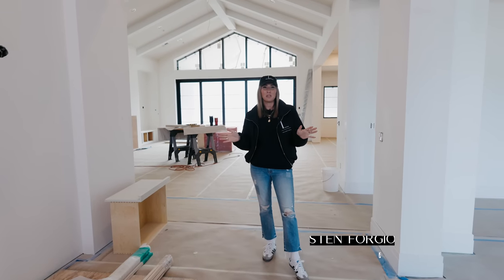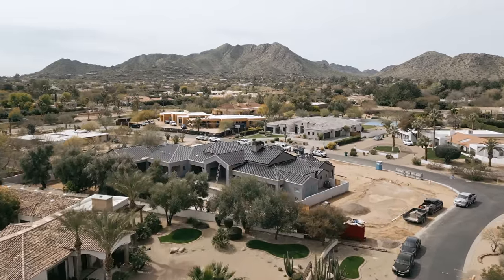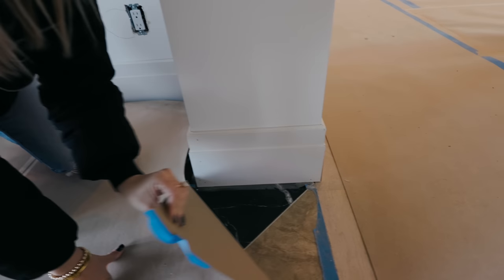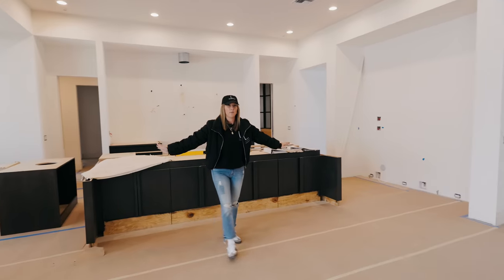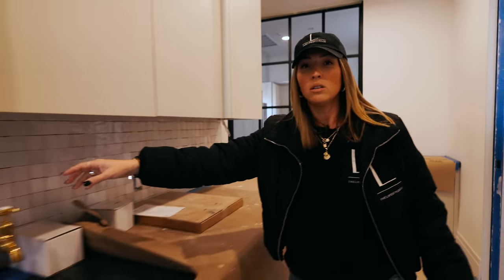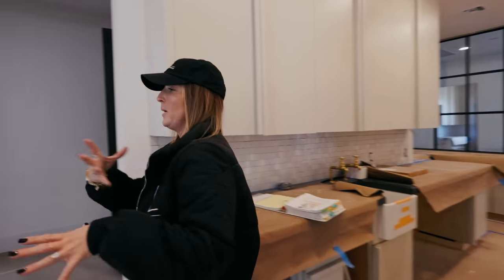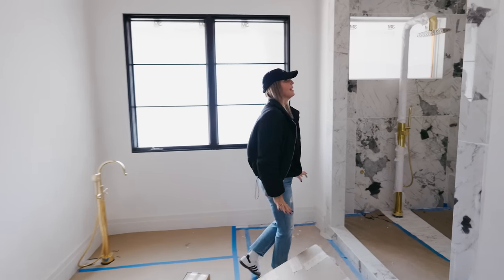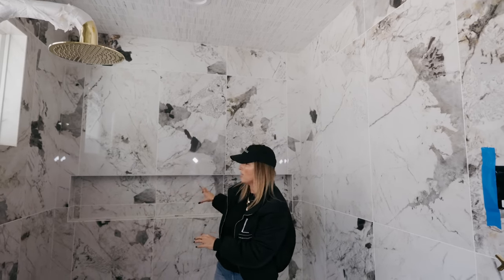Construction Update at a Custom New Build in Paradise Valley, Arizona | THELIFESTYLEDCO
Meet our 53rdBuild! Follow along as Kristen Forgione, Founder and Principal Designer, gives you an on-site construction update of the home where you’ll learn more about the floorplan and its unique features (like a checkerboard bathtub) that our team is obsessed with!

4:10 - Emperador Light Honed Tile and Negro Marquina Honed Tile from Arizona Tile
4:56 - Shoji White from Sherwin-Williams
5:46 - Sierra Pacific Windows
8:17 - Aged Brass Mayan Taps from deVOL
8:25 - Zellige Weathered White Unmounted Square from clé tile
13:48 - Lariat Lever in Sandcast Bronze from Emtek
16:10 - Monet Honed Marble Mosaic 4 Tile in Nero Marquina from Bedrosians Tile
16:37 - Tumbled Limestone from Tao
16:46 - Ladena Undermount Sink from Kohler
18:05 - Bianco Venatino Honed from Arizona Tile
18:37 - Ivory White Honed Quartz from Arizona Tile
19:19 - Bejmat Zellige in Weathered White from clé tile
20:48 - Cement Block White Zigzag

MB01MI9G58FQ6DL